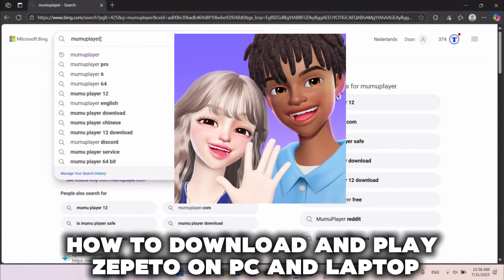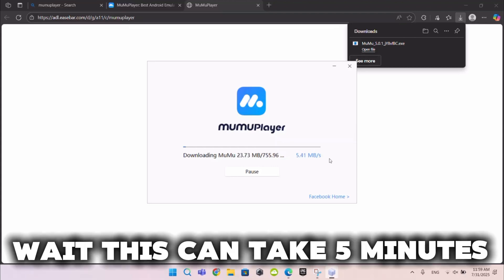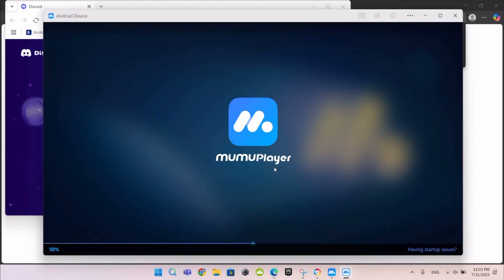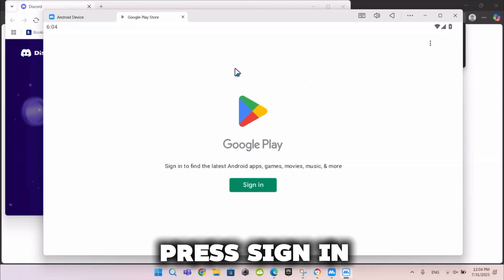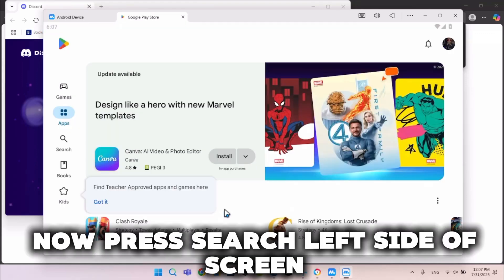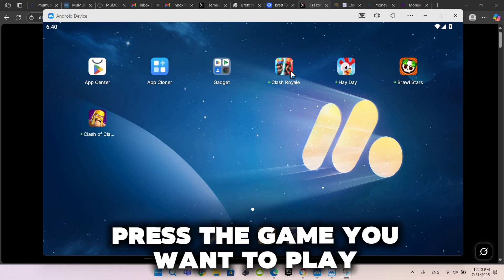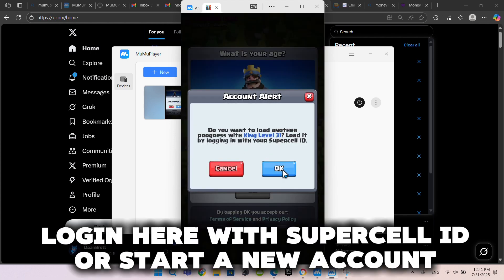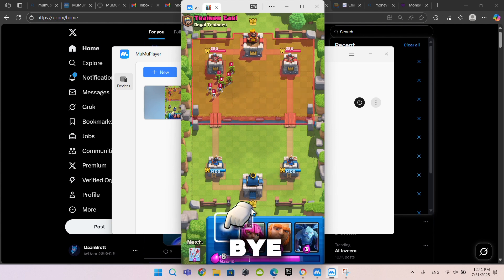How to Play ZEPETO on PC or Laptop | Download & Install ZEPETO on PC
⚡ Want to play ZEPETO on your PC or Laptop? 🖥️
This video shows you the step-by-step guide to download and play ZEPETO on PC and Laptop in 2025 using trusted Android emulators. ✅ Learn how to install, set up controls, and enjoy ZEPETO on a bigger screen with smoother gameplay and better performance!